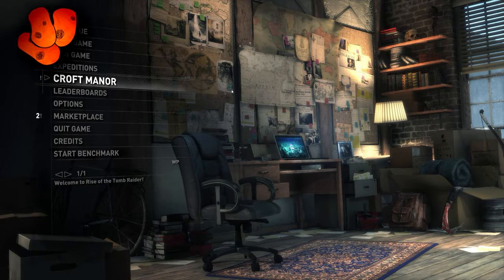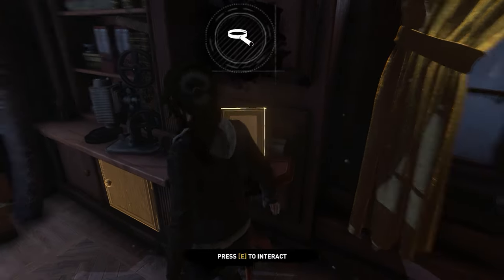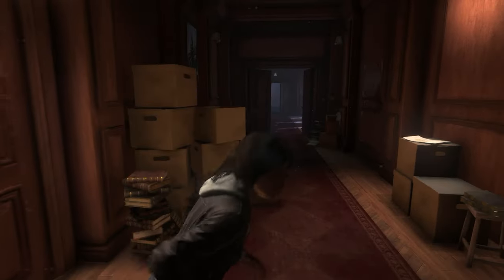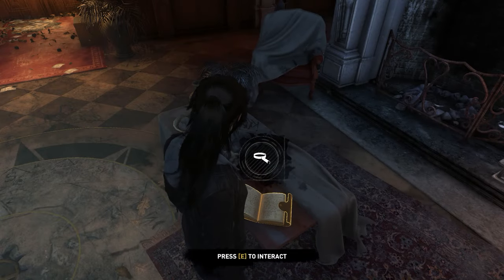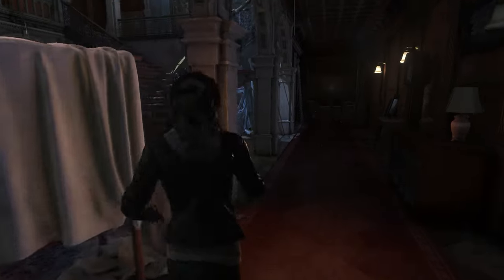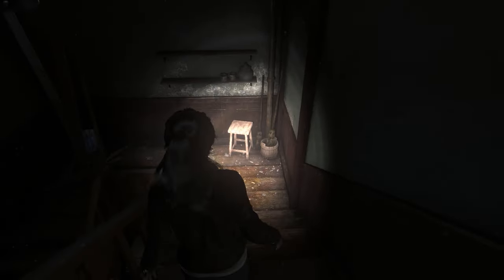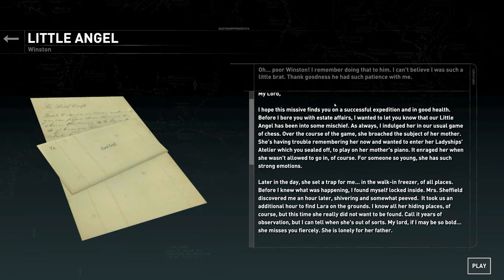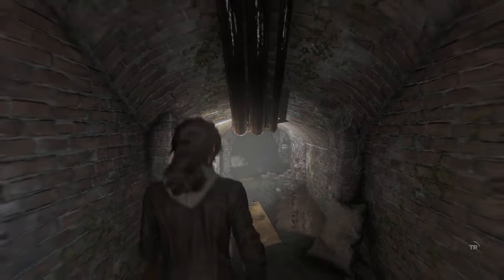Rise of the Tomb Raider - Croft Manor DLC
Damn this DLC was SO good and the whole product is MUCH better for it! Hope you guys enjoy, it only gets better from here on out!